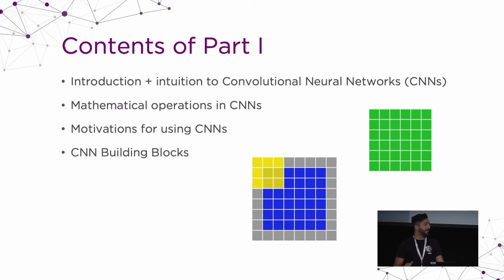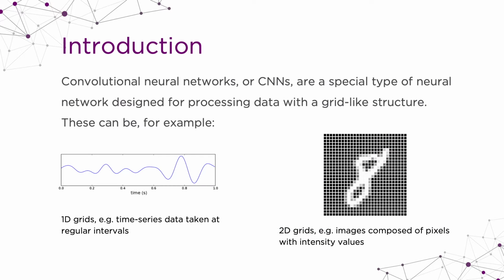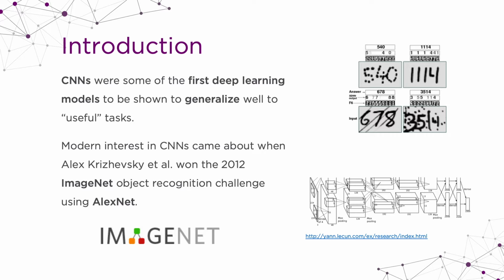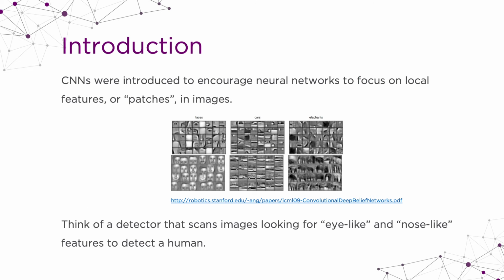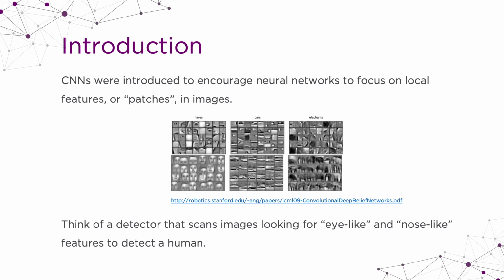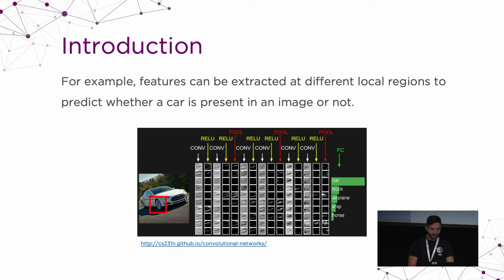DLE M3S1U1a Introduction to CNN